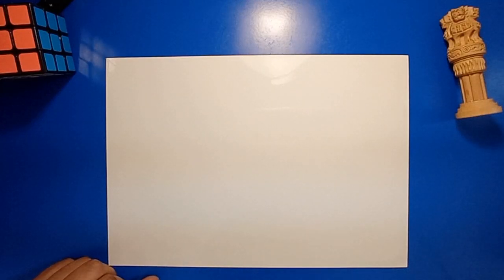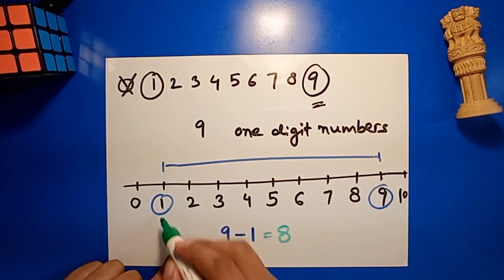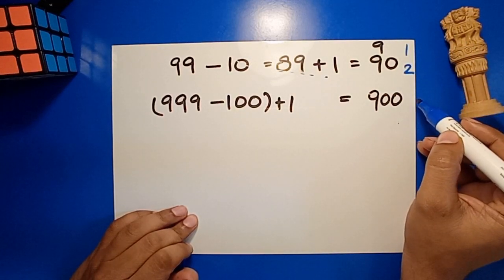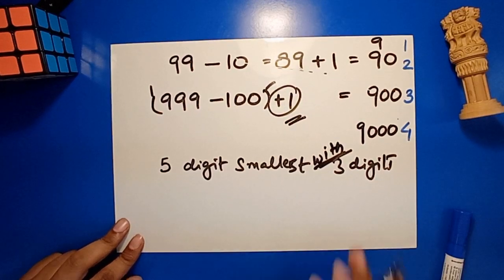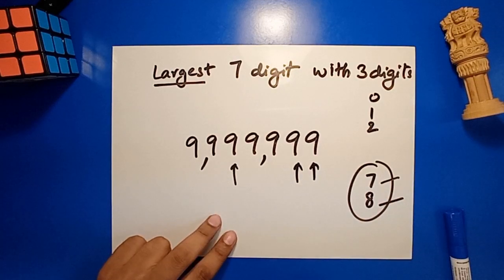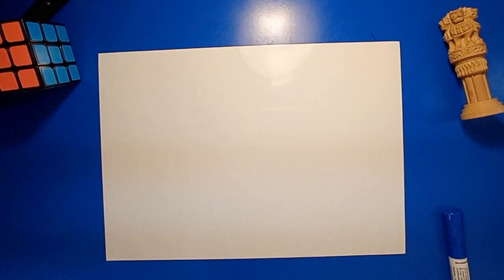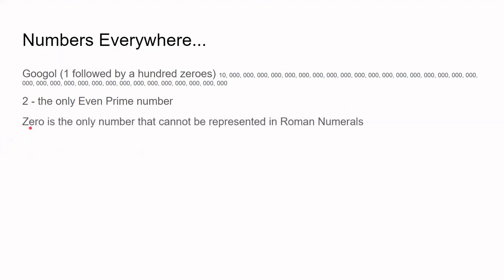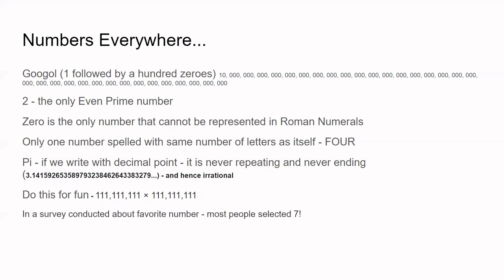[Math] [Grade6] [Numbers] How many numbers?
In this video, we understand how to calculate how many 1-digit, 2-digit, 3-digit (and more) numbers are there? We build an equation for that purpose. Also, we solve some tricky smaller/largest number kind of math problems. In the post-credit scene, we talk about some cool number facts!